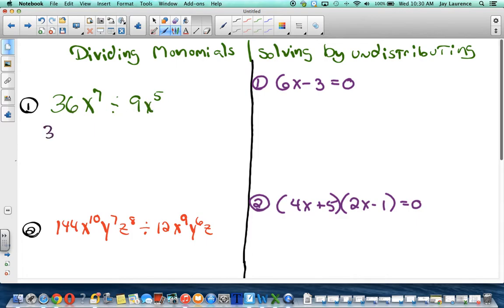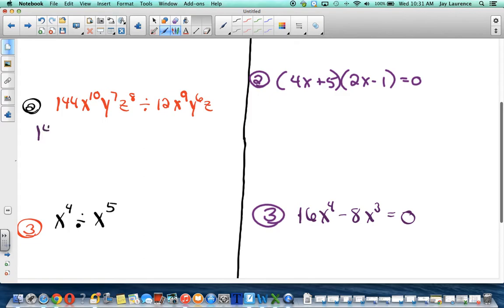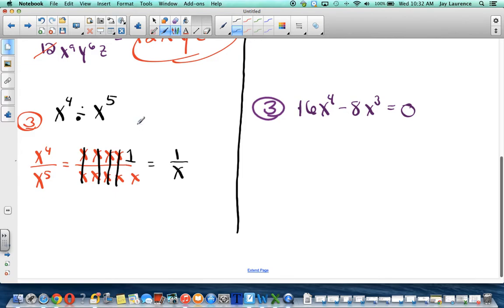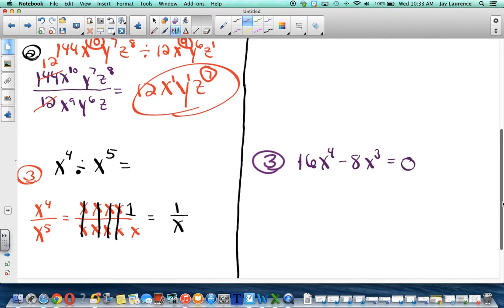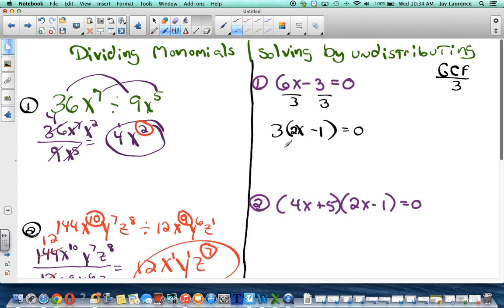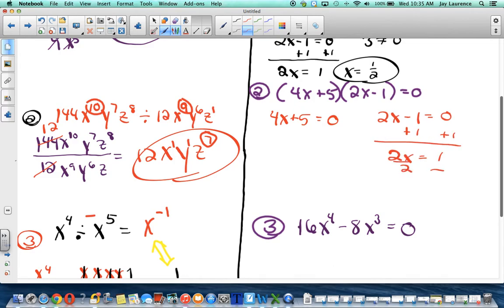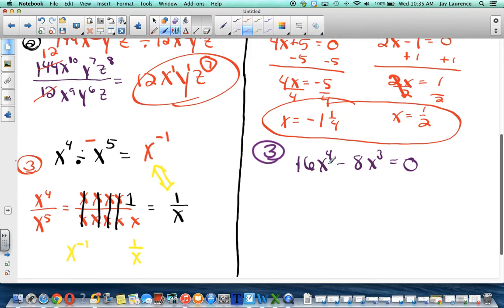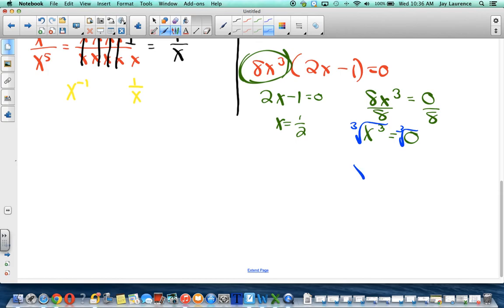Laurence Oct 31 Dividing Monos and Solving by undistribution